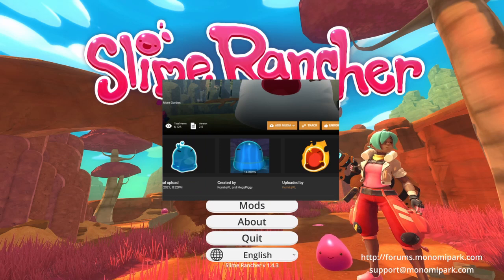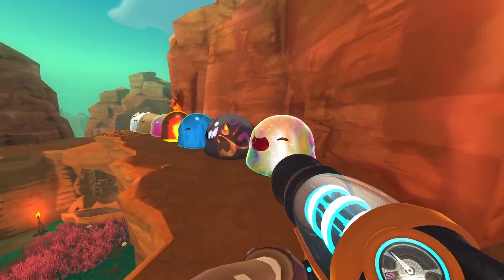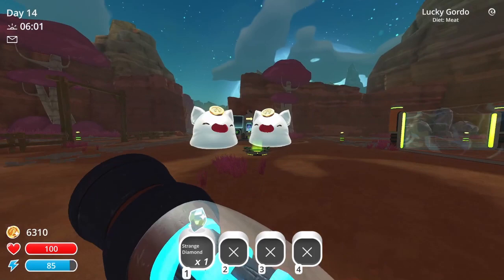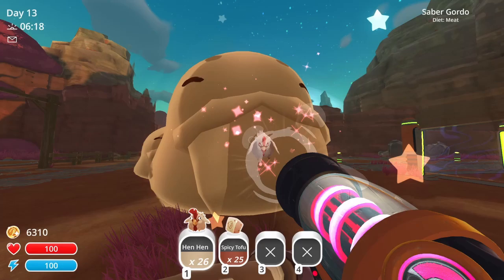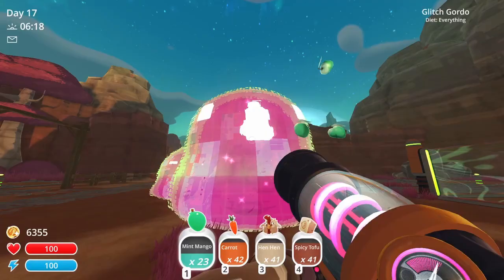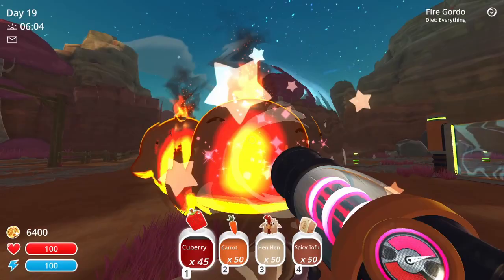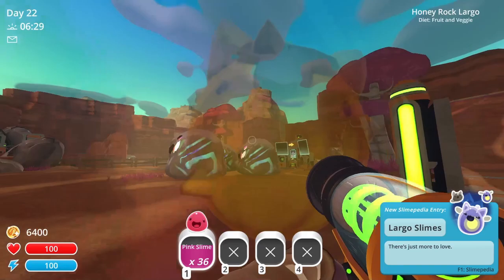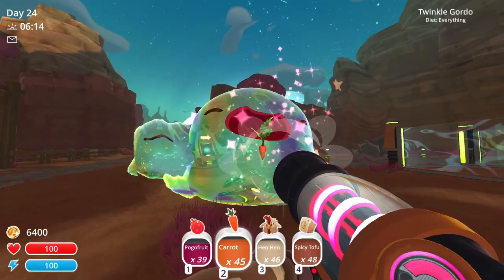More Gordos! Slime Rancher Mod Showcase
Hey, I had this ready to upload yesterday, but got caught up in the excitement of Slime Rancher 2! I hope you enjoy this video!

*Update: the mod does include the Quicksilver Gordo now!

00:00 - Intro
00:20 - Important Info
00:50 - Lucky Gordo
01:10 - Saber Gordo
01:27 - Glitch Gordo
01:54 - Fire Gordo
02:08 - Puddle Gordo
02:19 - Tarr Gordo
02:34 - Twinkle Gordo
02:58 - General Info
03:20 - Outro